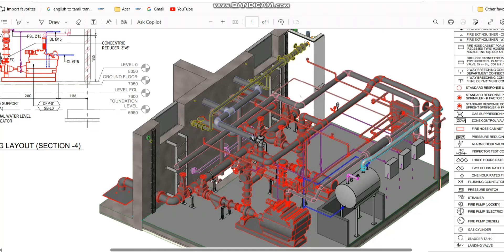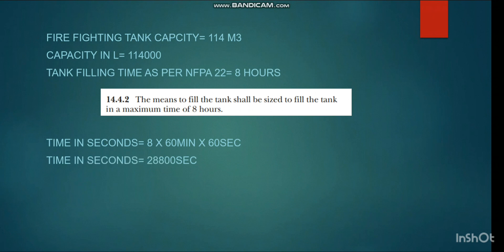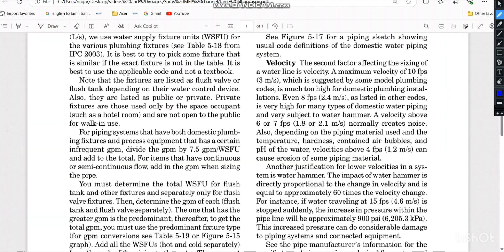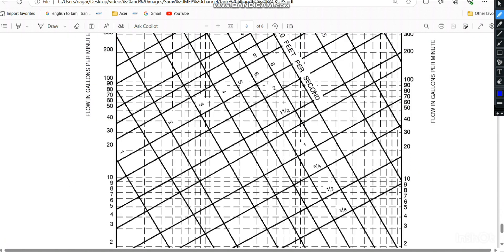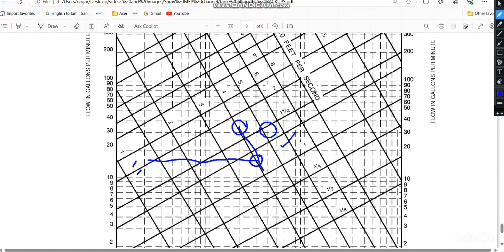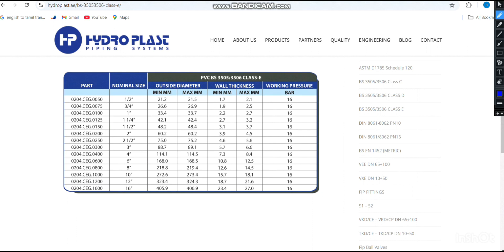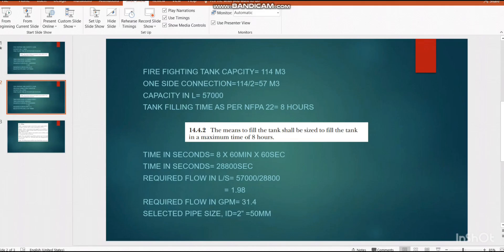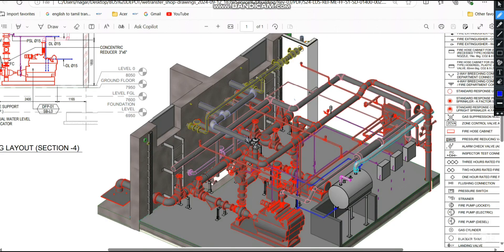Fire fighting Tank Filling Line Sizing l Fire Water Storage Tanks l Fire Protection Water Tanks Fill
Fire fighting Tank Filling Line Sizing l Fire Water Storage Tanks l Fire Protection Water Tanks Filling Line

In this video, fire fighting tank filling line sizing has been explained with the reference of NFPA and Qatar civil defense requirements.

For More Firefighting Videos, Please use the below Links:-
Fire fighting drawing l how to read fire pump room drawings l how to read fire fighting drawings

Pipe Schedule Method for Sprinkler System Design l Fire Pipe Sizing using NFPA 13 l Important Rules🔥-

fire fighting tank
fire fighting tank capacity calculation
fire fighting tank design
fire fighting tanker
fire suppression tank
fire fighting water tank
fire fighting tank jet engine
fire safety tank
fire brigade tank
fire department tanker operations
fire department tanker
fire fighting tank pipe line
fire water tank
fire hydrant
fire extinguisher
fire fighting valves
OS&Y Gate valve
Butterfly valve
Gate valve
Fire engine
Flow meter
Floating valve
Water level indicator
Fire pump
Fire department connection
Zone control valve
Alarm check valve
Water flow switch
Fire hose cabinet
Landing valve
Fire hose reel
Breeching inlet
Water meter
Pressure reducing valve
pressure regulating valve
pressure restricting valve
diesel engine pump
electric fire pump
fire pump testing & commissioning